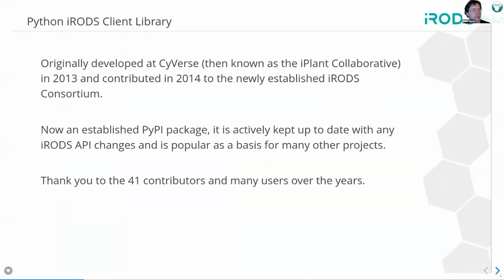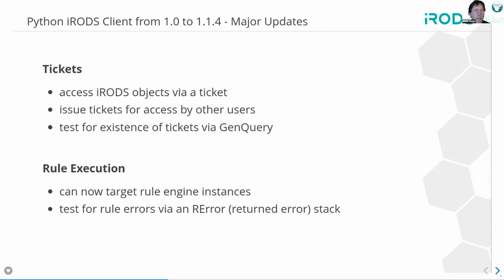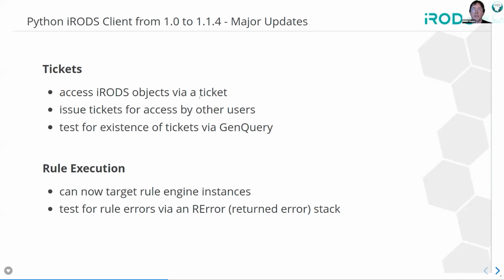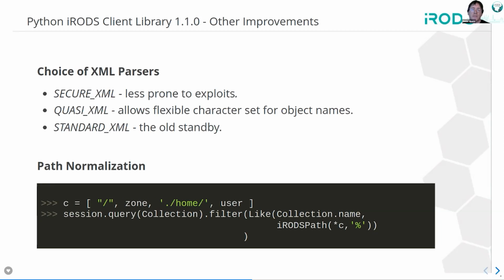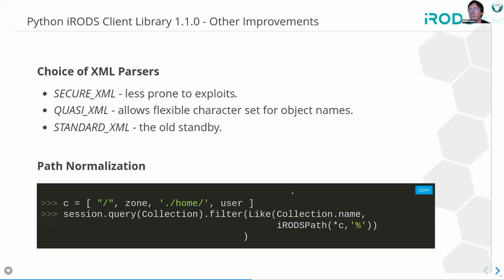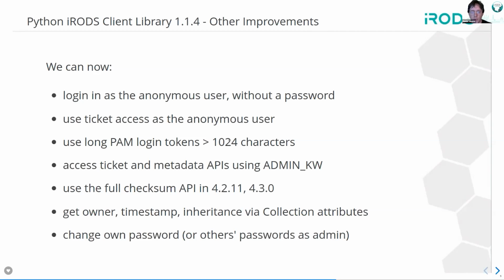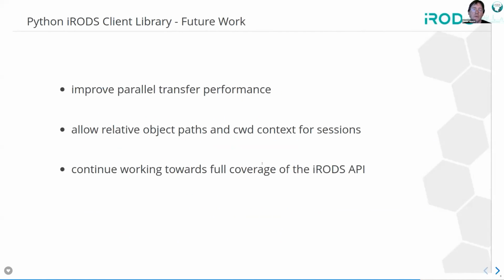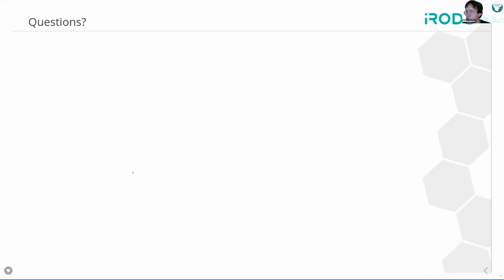UGM2022 / 24. iRODS Client Library: Python iRODS Client 1.1.4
iRODS Client Library: Python iRODS Client 1.1.4

Daniel Moore, iRODS Consortium